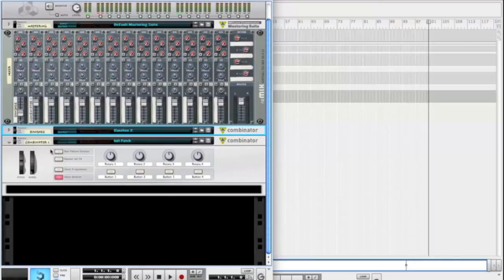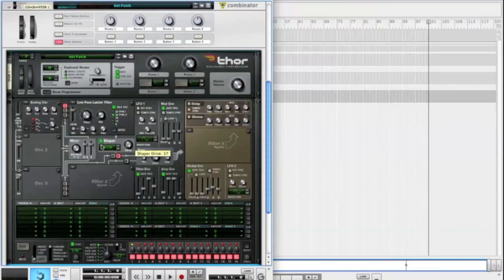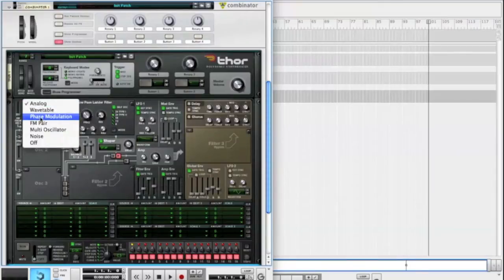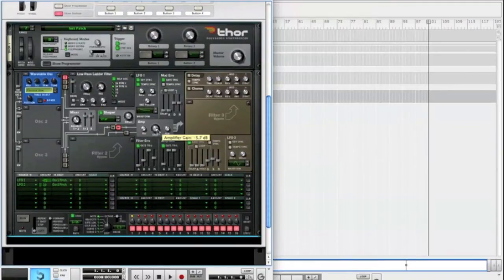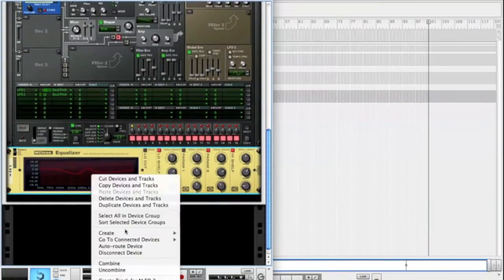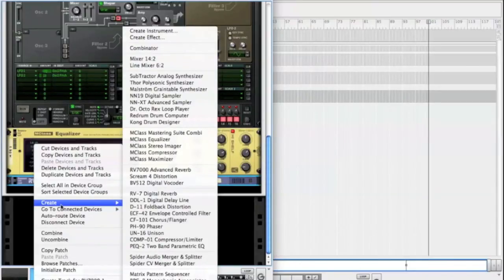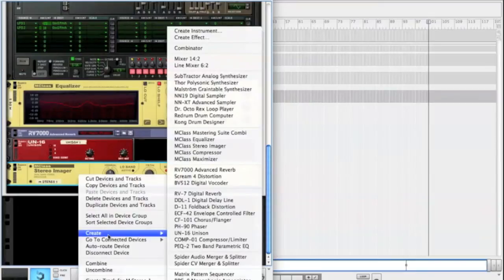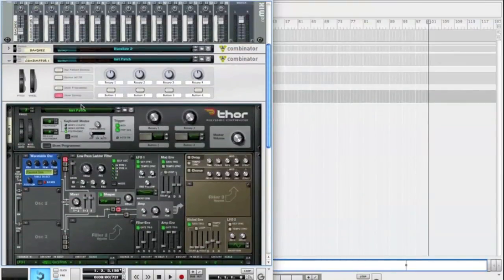How to Create Skrillex's Reptile Siren in REASON'S THOR (With Traxione)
Sorry my mic is quiet. Can't fix it. Live with it, or don't watch. ;D Sound is at beginning, 0:16 and the end.

The idea for this synth came from Luckydate's tutorial. I changed it a lot to get this sound, but I'm still crediting him. This is the siren synth I used in my new song, Over Nine Thousand, and one that sounds similar to the one Skrillex used in Reptile (0:39-0:40):